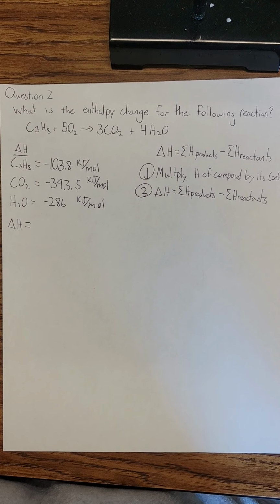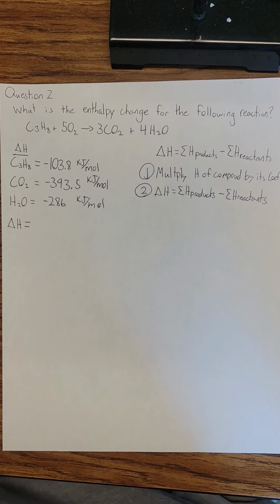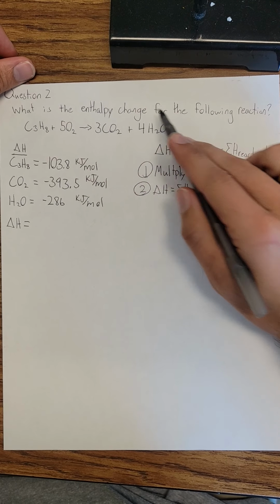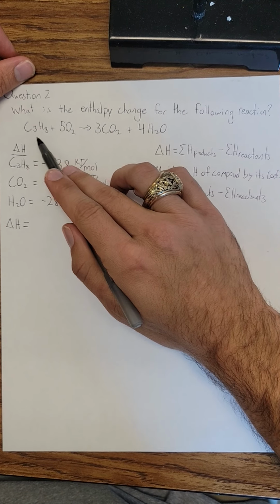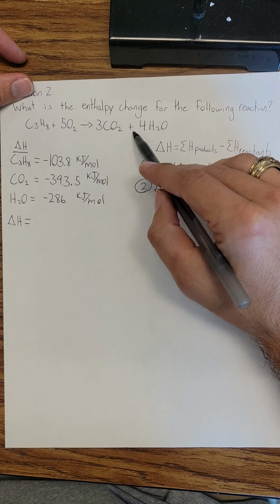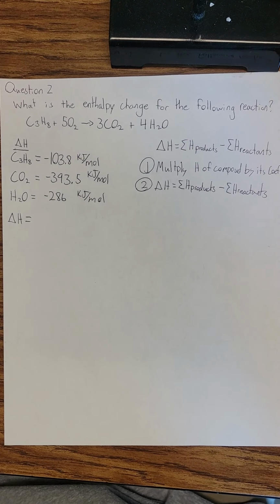enthalpy of reaction example